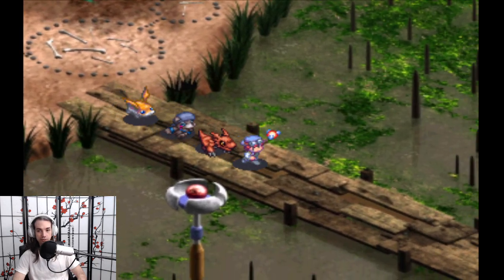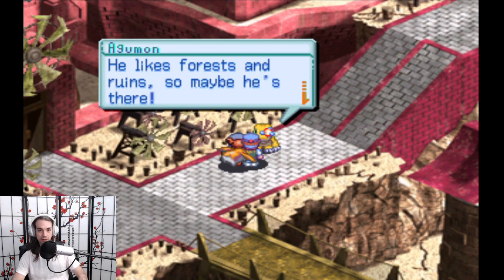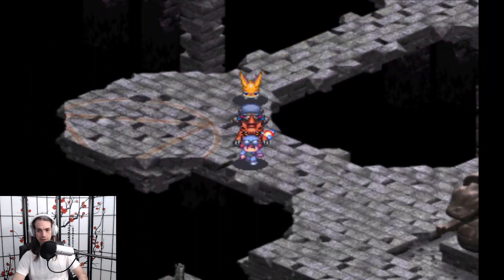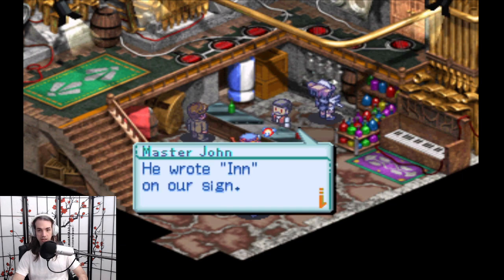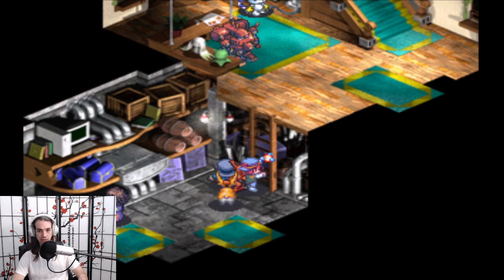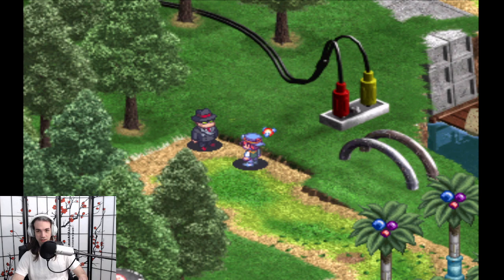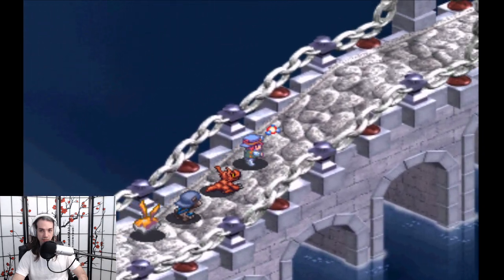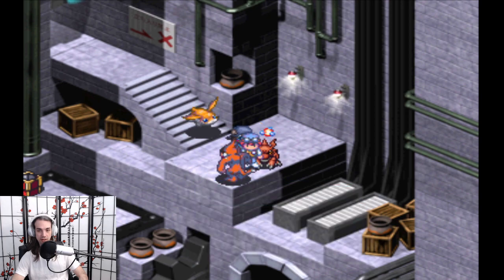Digimon World 3 Playthrough Part 13 - Sepikmon Mask Quest Guide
Replaying Digimon World 3
All this, for a mask?